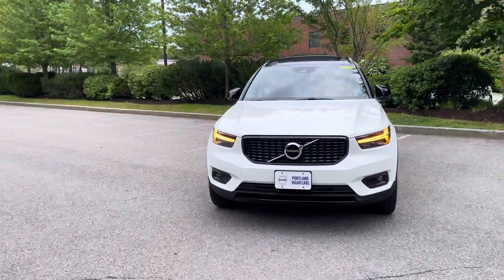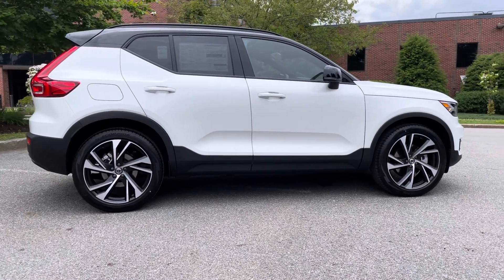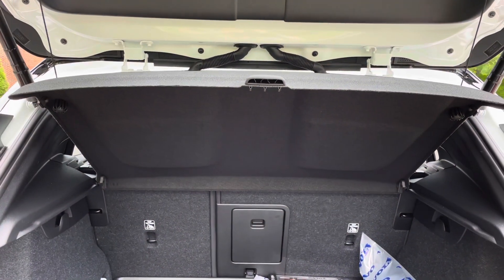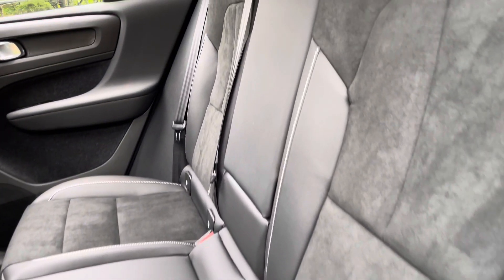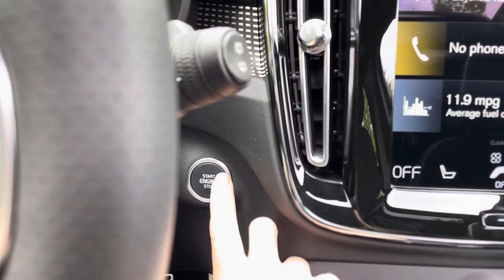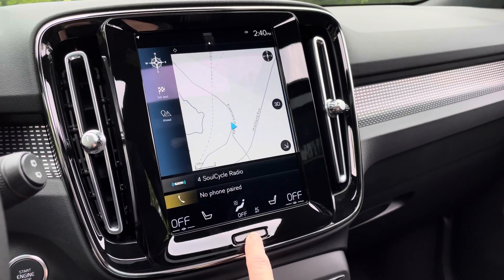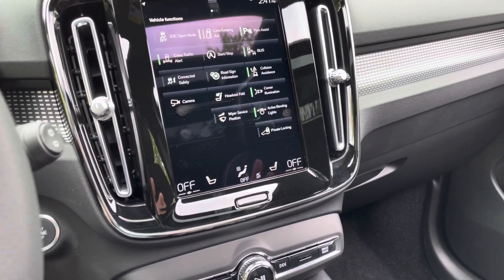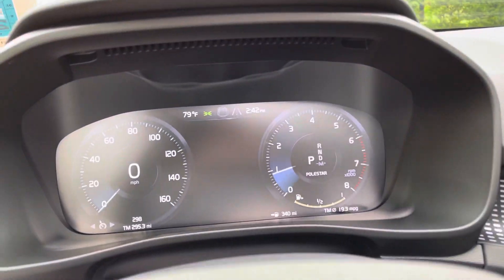Polestar Optimized 2021 Volvo XC40 T5 R-Design / Walkaround with Heather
#219283 is available for immediate delivery at Portland Volvo in beautiful Scarborough Maine.
Additional options: Wheels: 20" 5-Double Spoke Matte Black Alloy, Climate Package- Heated Windshield Wiper Blades, Heated  Front and Rear Seats, Heated Steering Wheel.
Protection Package Premier- Rubber Floor Mats, Cargo Tray, Wheel Locks, License Plate Frame.
Find us at:
Portland Volvo Cars
9 U.S. Route 1
Scarborough, ME 04074

Additional details: Auto high-beam headlights
Blind spot: BLIS warning
Compass
Configurable
Delay-off headlights
Display: digital/analog
Exterior parking camera rear: Park Assist yes
Lane departure: Lane Keeping Aid/Run-off Road Mitigation active
Tachometer
Traffic sign information
Trip computer